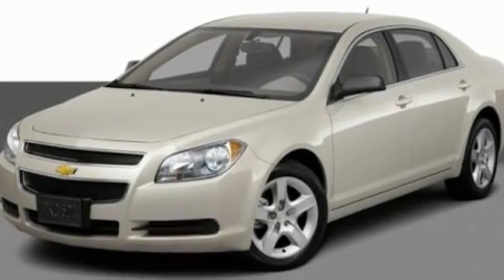2011 Chevrolet Malibu MI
Year : 2011

 Make : Chevrolet

 Model : Malibu

 Engine : 2.4L 4

 Trans . : Automatic

 Exterior : Gray

 Interior : Tan

 LaFontaine Chevrolet

 7120 Dexter Ann Arbor Rd.